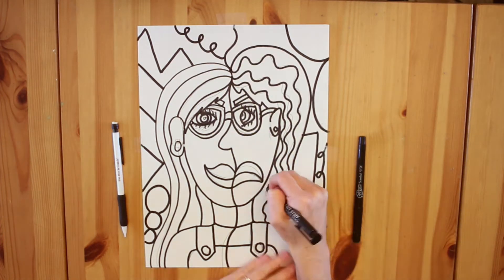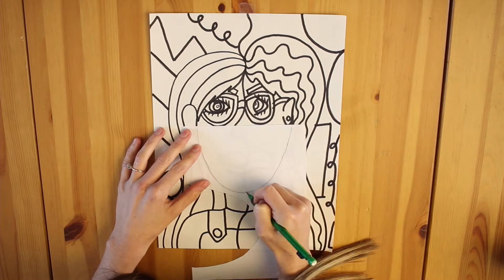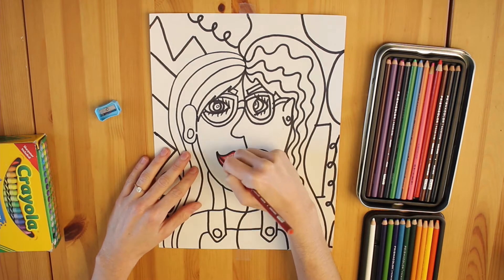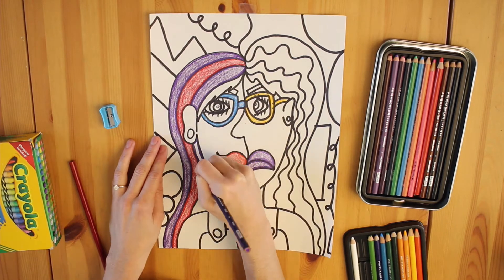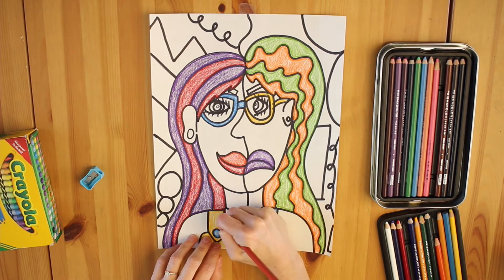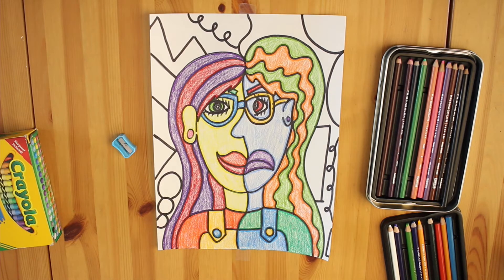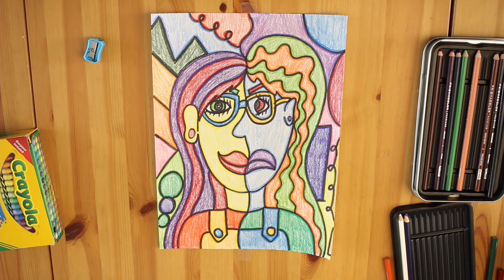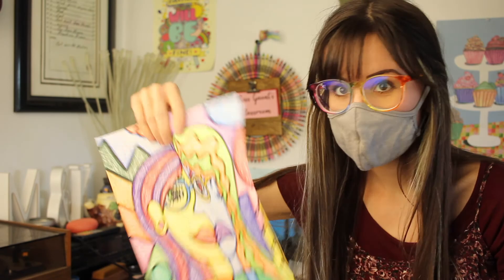2-3: Picasso Self Portrait, Week 2!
Hi, artists! Time to finish our Pablo Picasso inspired self portraits! Grab crayons or colored pencil, a black outlining marker, and some scrap paper. :)